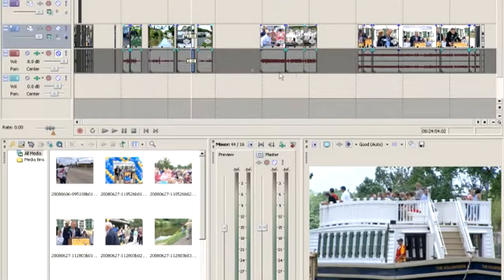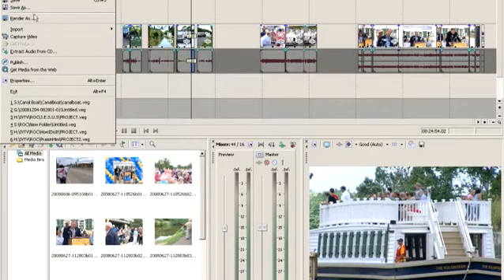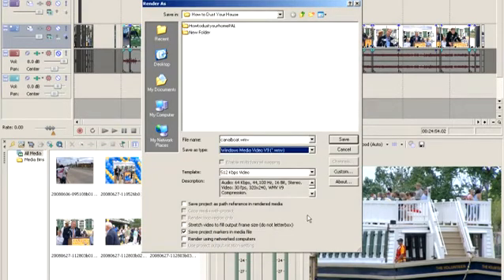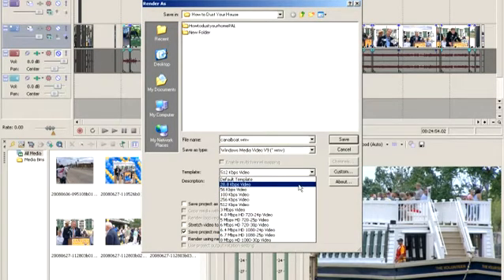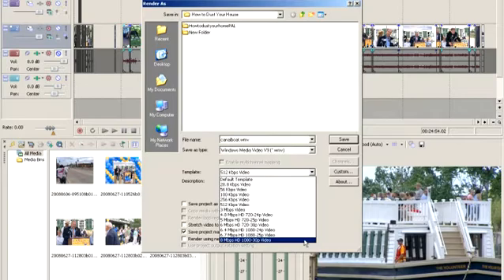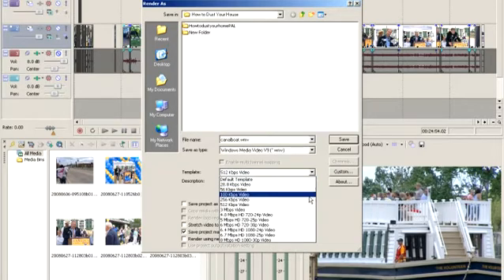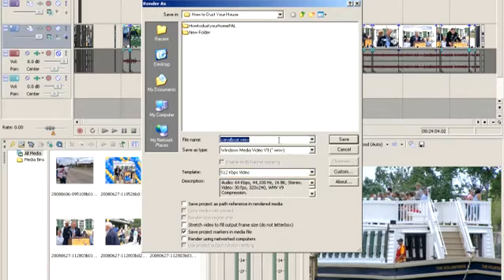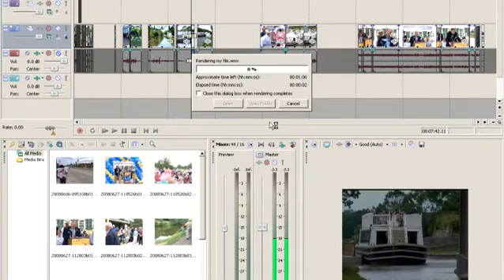Music & Video Production : How to Make Video Files Smaller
In order to reduce video file sizes into acceptable LED formats, use a program such as Sony Vegas to select different render options. Edit videos to make them smaller for a Web site with help from a TV producer in this free video on editing videos.

Expert: Dan Kenny
Bio: Dan Kenny owns and operates Chicago Productions, and has been producing TV, videos and music for over 10 years.